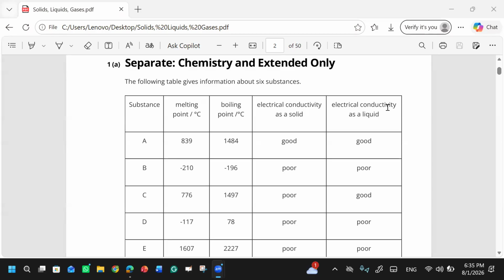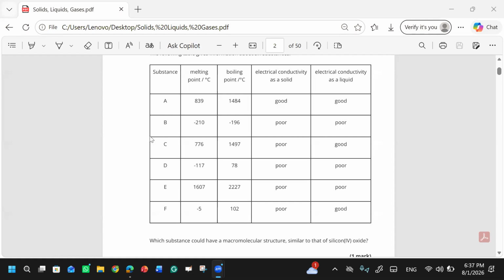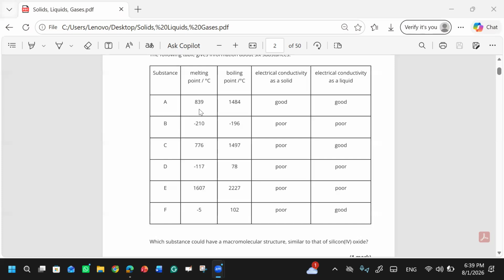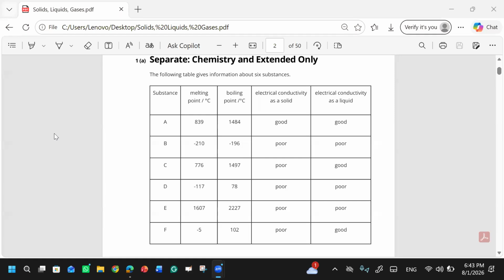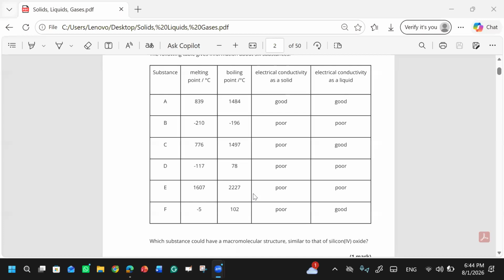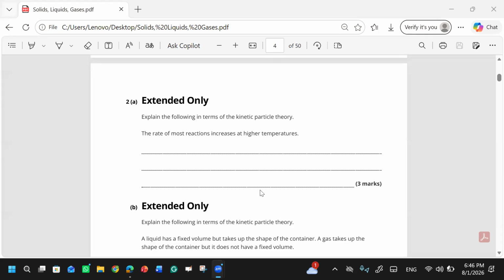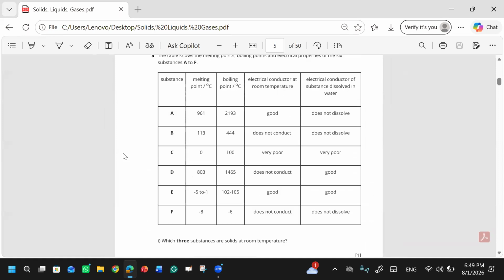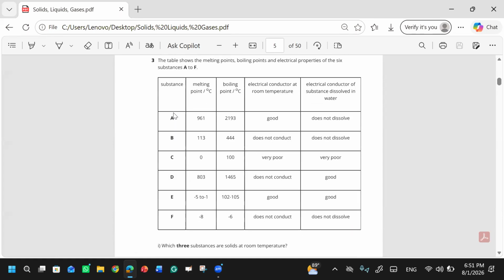States of Matter Worksheet Discussion (Part 1) | CAIE 0620/0971/5070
Chemistry Past Papers & Worksheet Discussions

Topic: States of Matter – Worksheet Discussion (Part 1)

In this video, we solve and discuss a worksheet on States of Matter according to the latest CAIE, Edexcel, and OCR Chemistry syllabi. This lesson reviews key concepts, explains examination-style questions, and demonstrates effective problem-solving techniques to help students prepare confidently for their 2027–2028 examinations.

Learning Outcomes:

Review the particle model of solids, liquids, and gases

Compare the properties of the three states of matter

Explain changes of state using particle theory

Interpret examination-style and worksheet questions

Identify common misconceptions related to states of matter

Develop logical problem-solving and analytical skills

Strengthen conceptual understanding through guided practice

Improve confidence for school assessments and board examinations